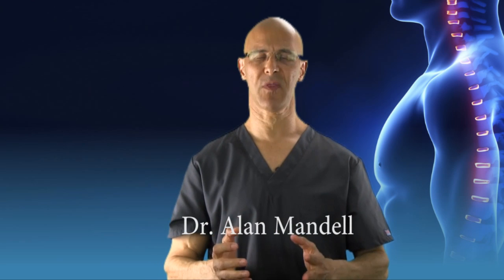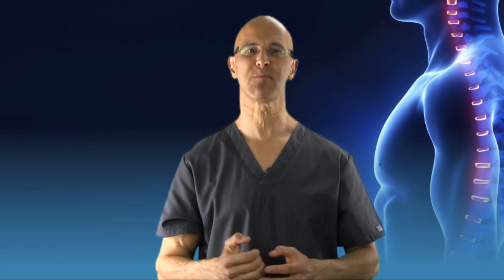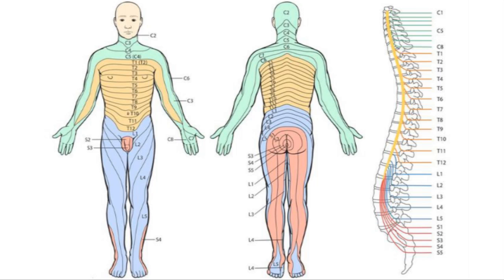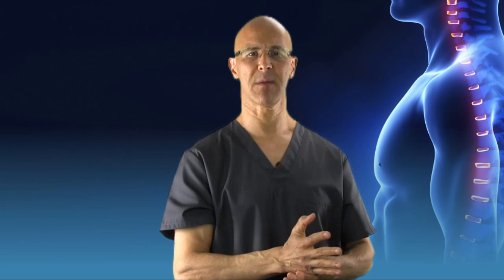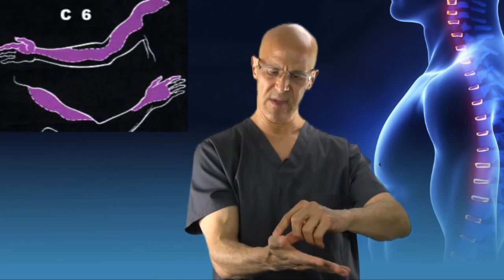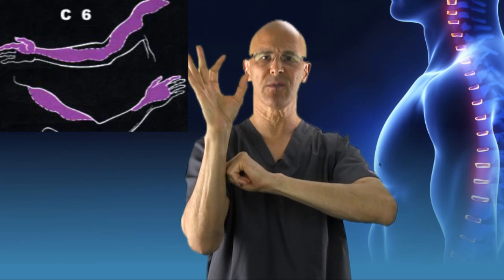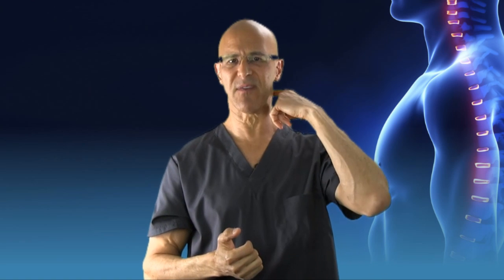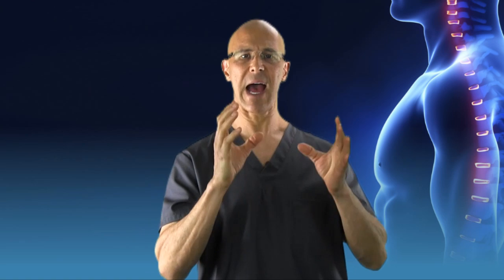Understanding Dermatomes -- A Great Tool to Find the Root of Your Pain - Dr Mandell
A dermatome is an area of skin that is supplied by a single spinal nerve . There are eight cervical nerves, twelve thoracic nerves, five lumbar nerves and five sacral nerves. Each of these nerves relays sensation, including pain, from a particular region of the skin to the brain.